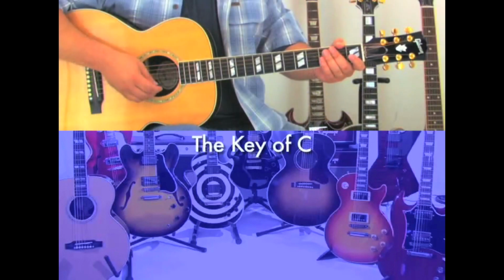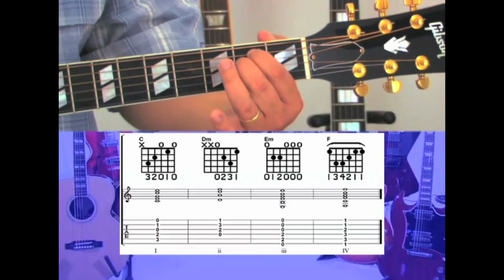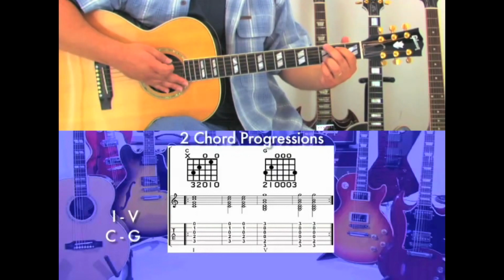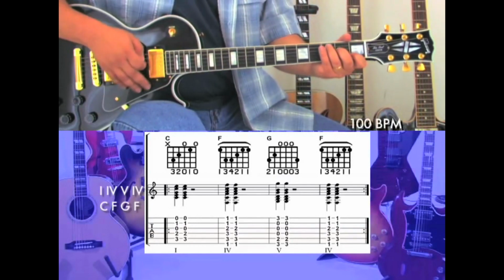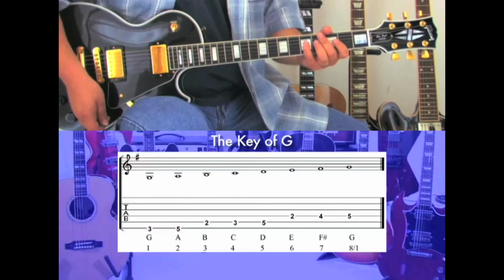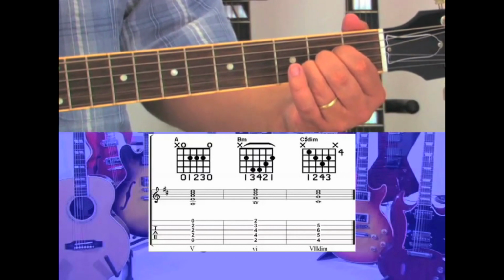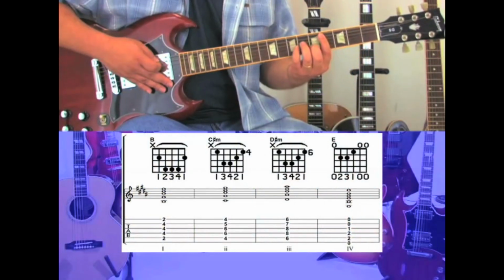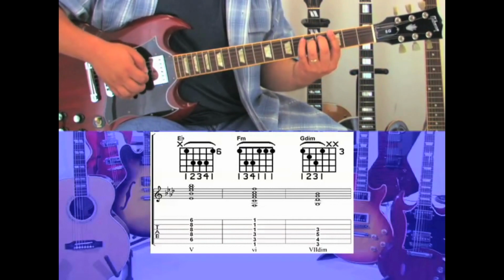HD GUITAR HOUR ~ CHORDS ~ introducing theory, rhythms and progressions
Chords are the canvas for any song and any style of music. Using only 3 or 4 chords, guitarists can entertain an audience for hours! Whether a single player at a campfire, an afternoon on the front porch with friends and family, or an open blues jam, folk festival or stadium rock concert- all have one thing in common: CHORDS!

Easy Guitar Chords teaches you easy, basic chords that are found in every key of music, starting with open chords and progressing with time, strength and practice to popular barre chords all presented in a useful format that shows you how chords are used musically. By introducing rhythms and chord progressions, each section of this unique video course allows you to do more than learn just a handful of chords...you will actually learn to play and make music with them!

Unlike competing products, in Easy Guitar Chords, every chord, rhythm and progression is introduced with a thorough on-screen demonstration, followed by an example played with a tempo. The bottom half of the screen provides you with the option of reading chord charts, traditional notation, or tablature (TAB). As a bonus, you also get important tips for spicing up chords using strumming patterns, finger picking, raking and rests.

This exclusive video course also offers a still-image section with the sheet music and chord progressions found throughout the video. A built-in tuner helps you keep your guitar in tune and on screen metronomes allow you to practice chords and rhythm progressions at several different speeds.